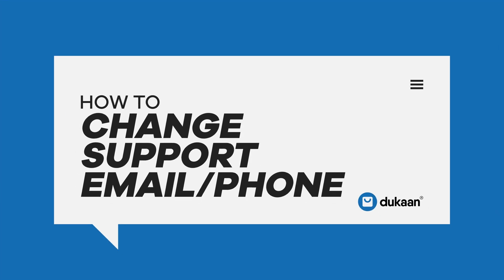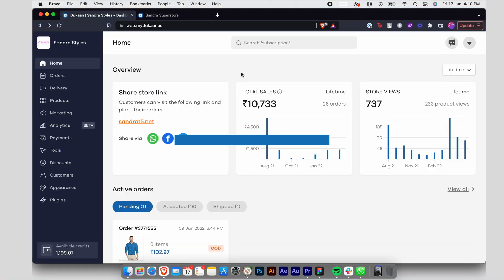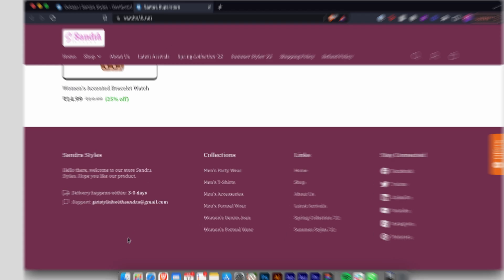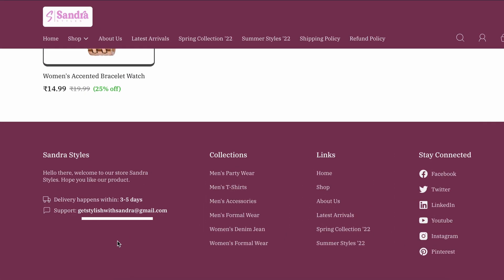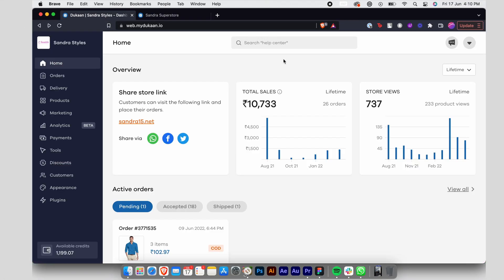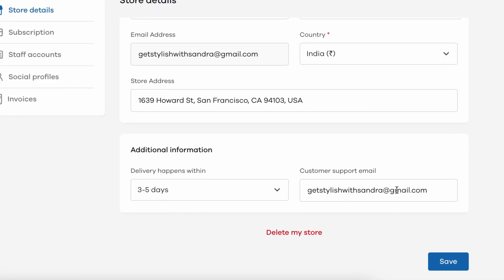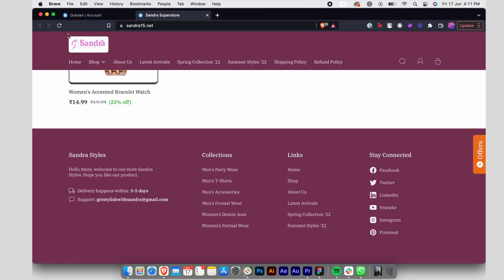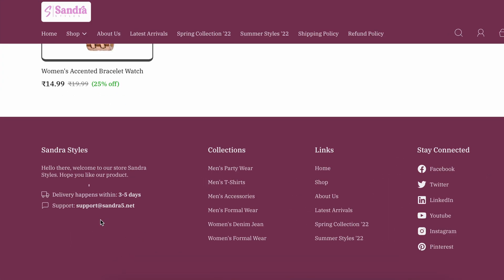How to Change Support Email or Phone Number on Dukaan Store | Dukaan Tutorials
In this tutorial, you'll learn how you can easily add a support email or phone number on your Dukaan store.

The email/phone number will be displayed on your store at the footer section.

About Dukaan:

Dukaan helps anyone launch their own online store in 30 seconds or less. Chase your dreams, start your online business with Dukaan.